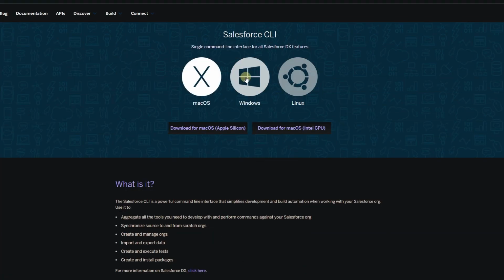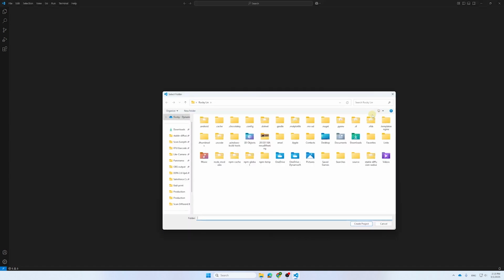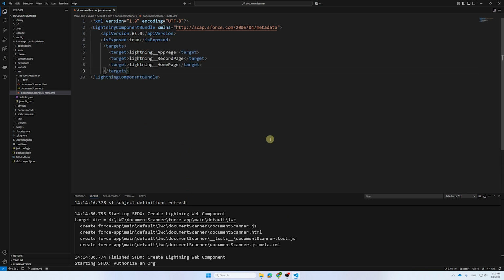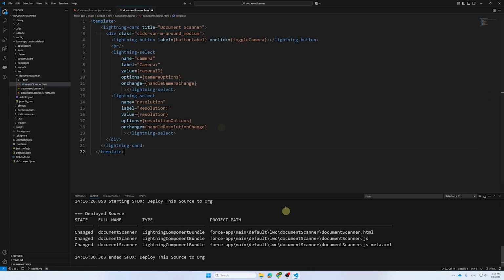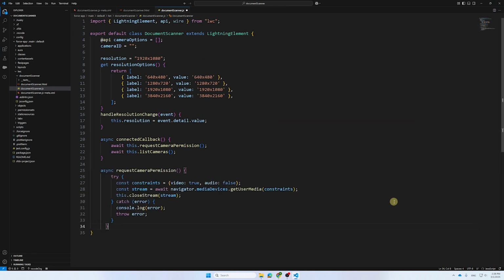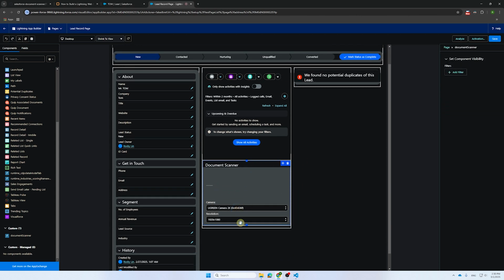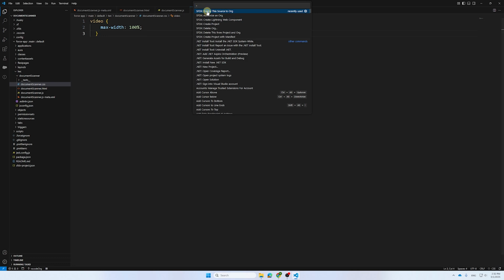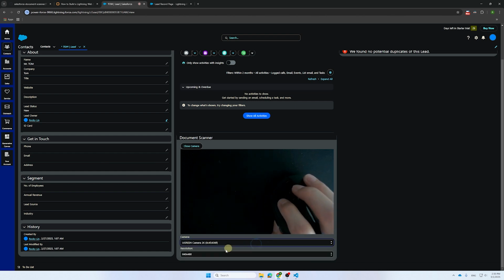How to Build a Camera Component in Salesforce Lightning Web Component (LWC) – Step-by-Step Guide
Learn how to integrate camera functionality directly into Salesforce using Lightning Web Components (LWC). This step-by-step tutorial walks developers through building a fully functional camera component, from setup to execution.

🔹Environment Setup – Configure Salesforce CLI and Visual Studio Code for LWC development
🔹Creating Your Component – Step-by-step instructions to build a Lightning Web Component
🔹Accessing Camera Hardware – Use JavaScript APIs to enable camera access within Salesforce
🔹Running the Project – Test and run your component successfully

⏱️ Timestamps
00:00 Introduction
00:17 Environment Setup with Salesforce CLI and VS Code
00:43 Creating a New Lightning Web Component
01:20 Accessing Camera Hardware via JavaScript APIs
03:35 Running Your Project Successfully
04:14 Conclusion & Additional Resources